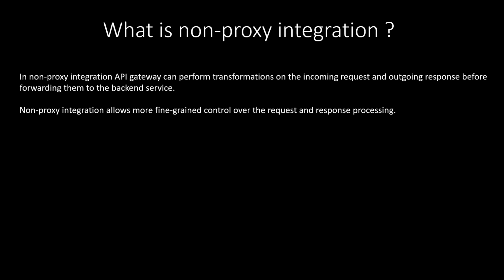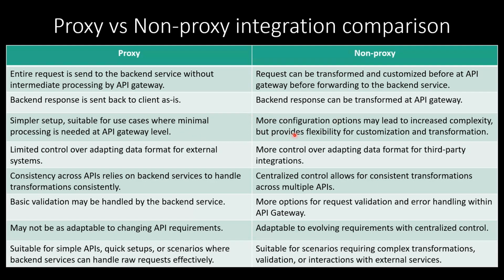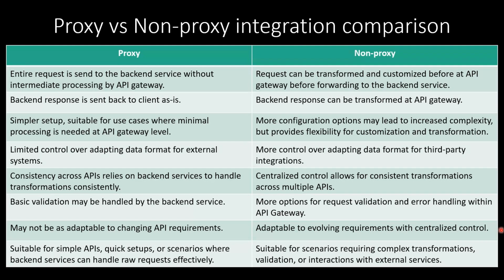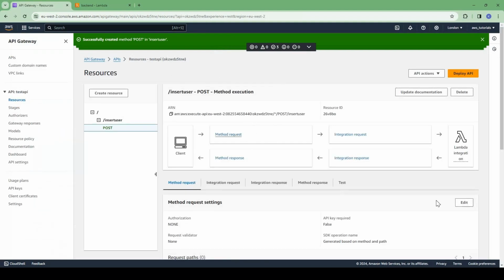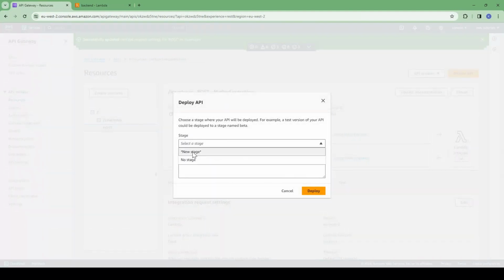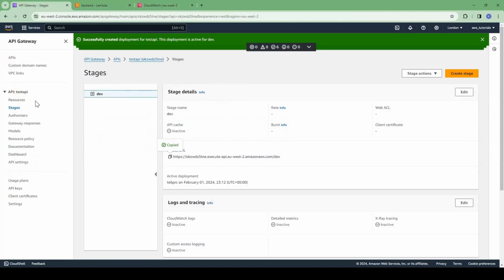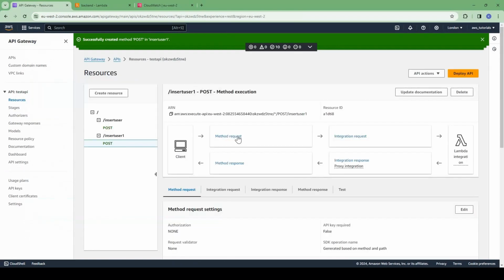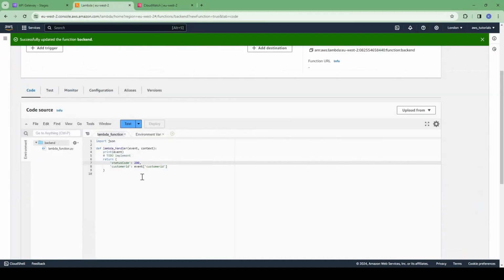Step by Step Guide to API Gateway Proxy vs Non-Proxy Lambda Integration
Learn the difference between proxy and non-proxy backend integration in AWS API gateway rest API. non-proxy integration is also known as custom integration.

This  step-by-step tutorial provides a hands-on demonstration, guiding you through the entire process of setting up your API,  integrating Lambda function as proxy and non-proxy integration. We will see how to transoform the query string parameter using the mapping template in integration request and integration response.

Timestamps:
0:24 - What is proxy integration ?
1:20 - What is non-proxy integration ?
2:56 - proxy vs non-proxy
6:22 - Demo

Leave your questions and feedback in the comments below.